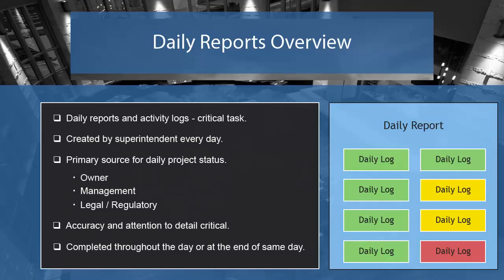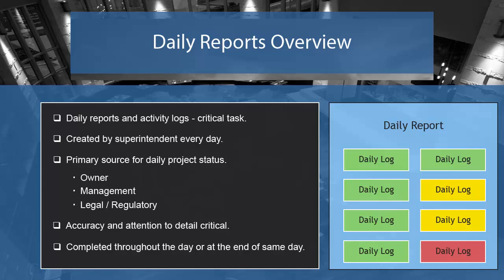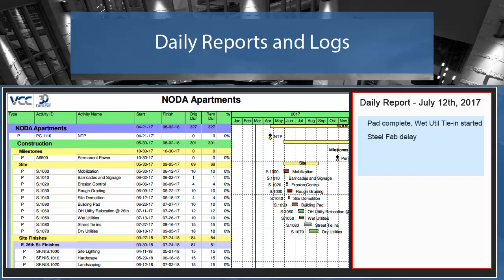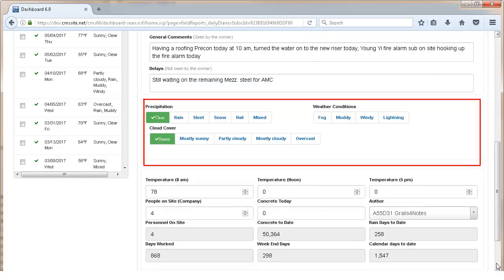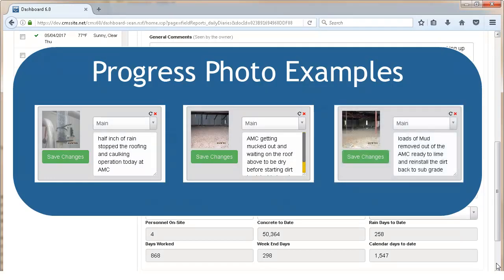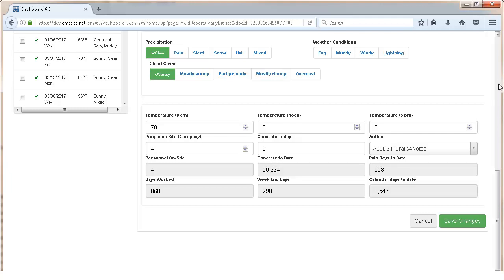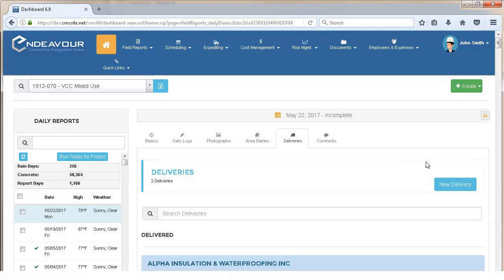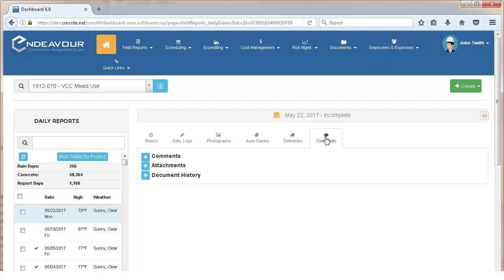Endeavour Portal Introduction to Daily Reports